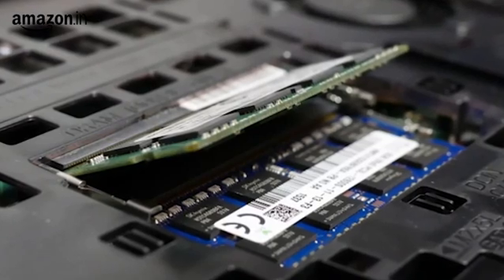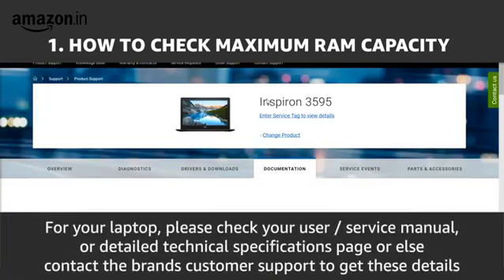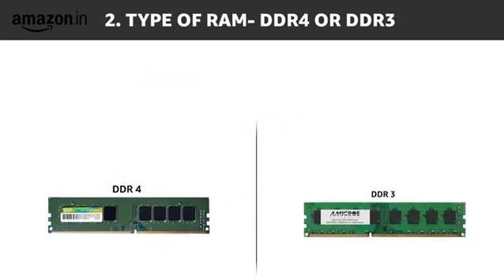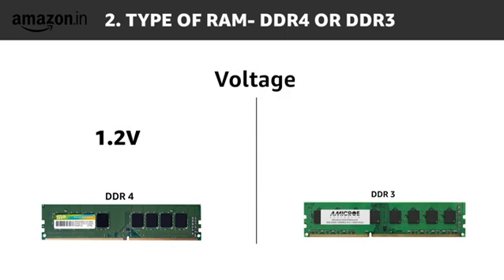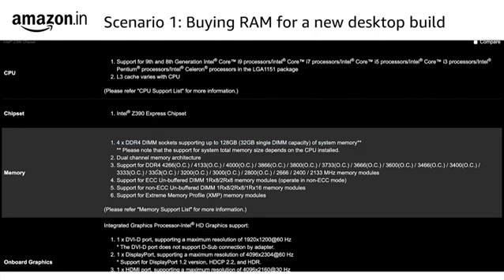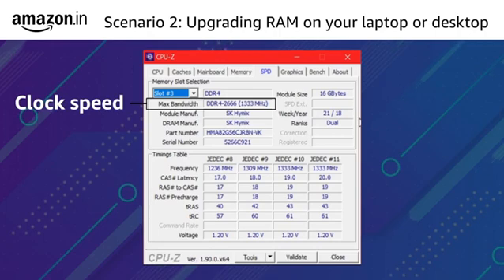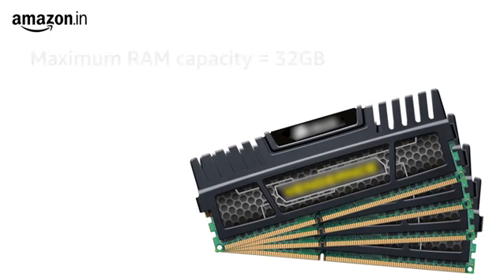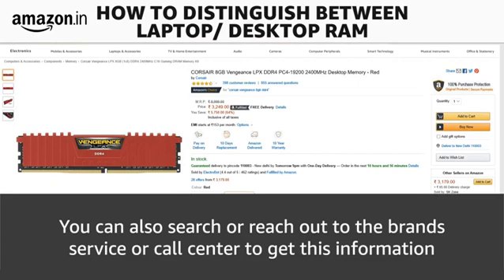BEST RAM BUYING 2020(ENGLISH)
Hello this is a moment now to
Upload a video on my 2d channel
E Z
Link will be provided later

The motive of our channel is to
Provide you with the best details
Of your gaming budget

As i forgot to introduce myself I am
EZ